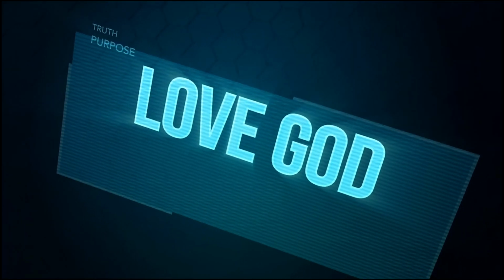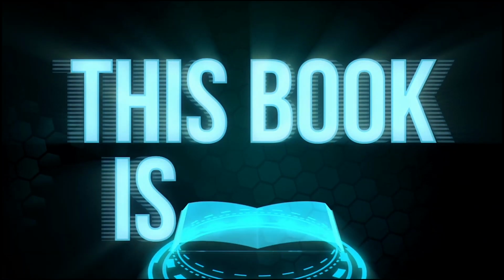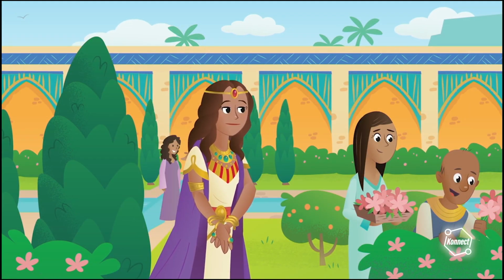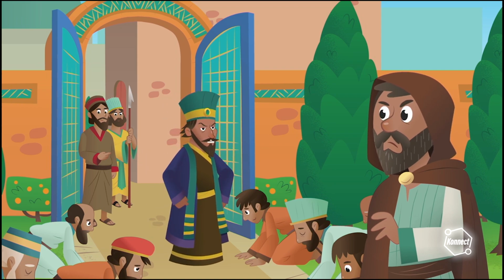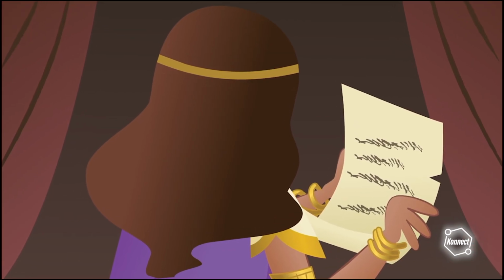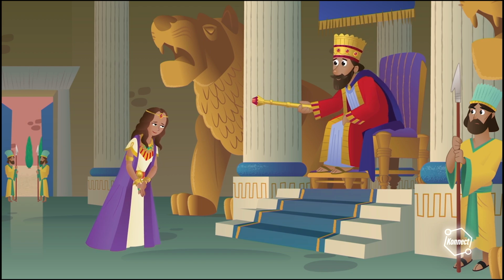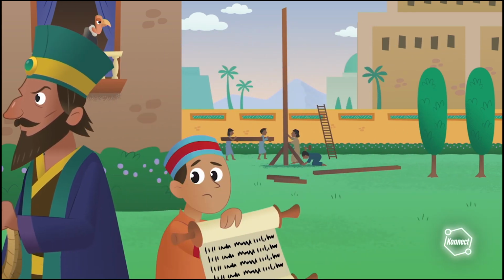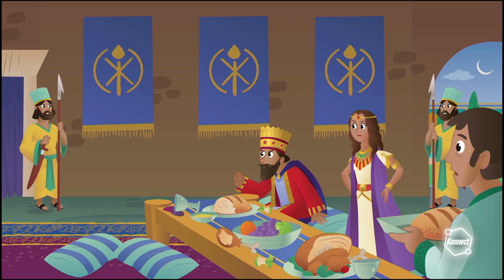Week 1- Courage Real Kids